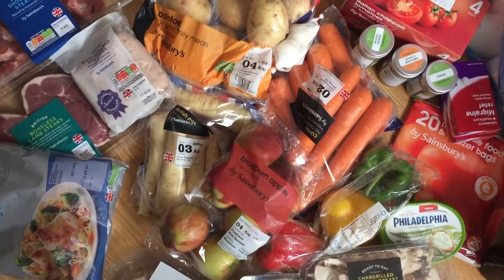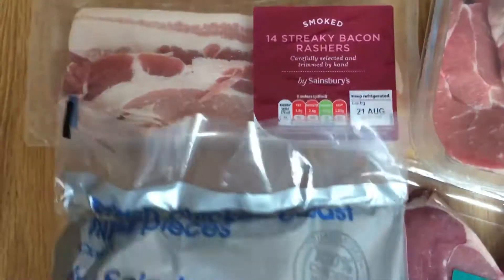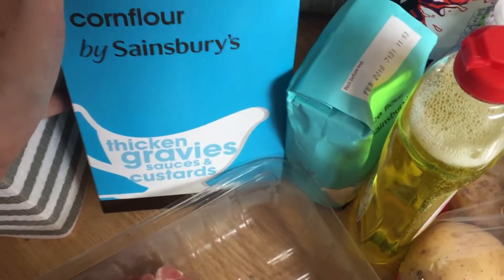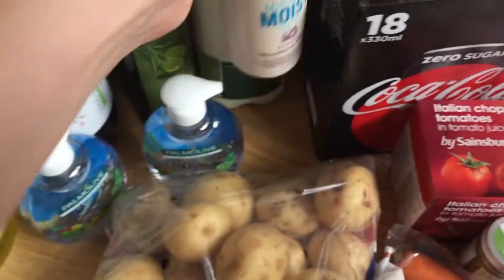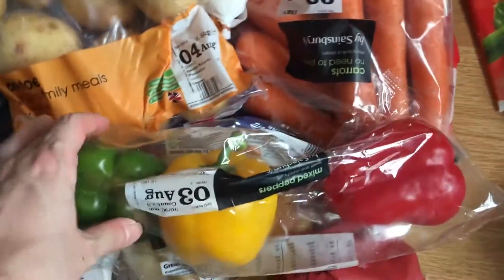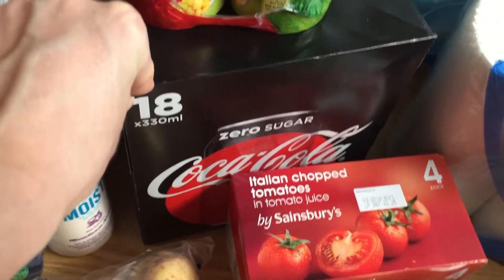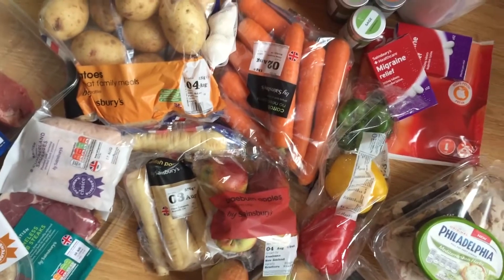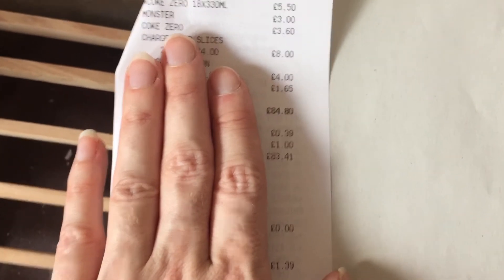Huge Weekly Sainsbury's Grocery Haul - 30th July 2017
Hi everyone